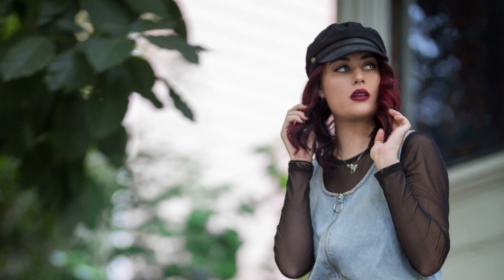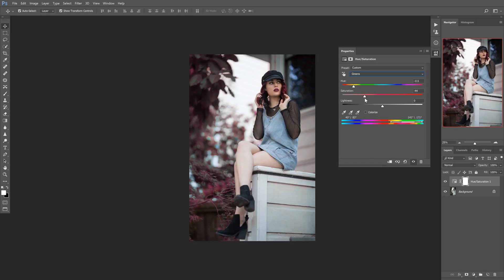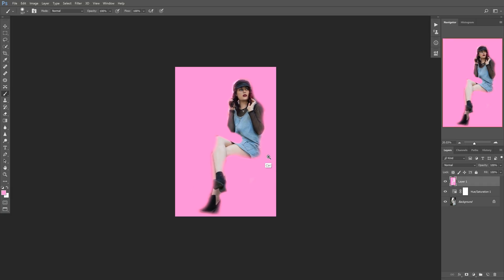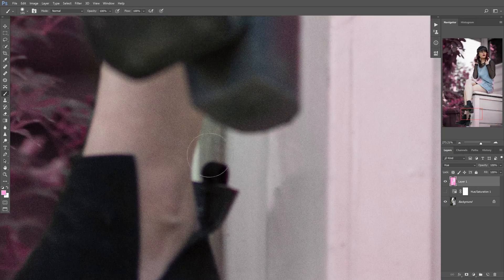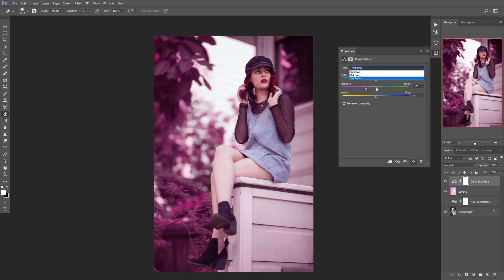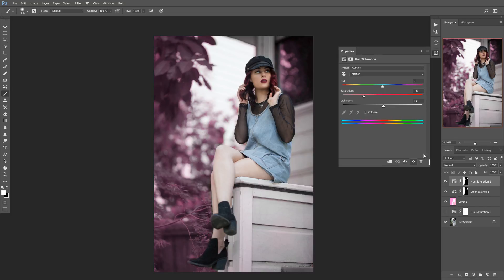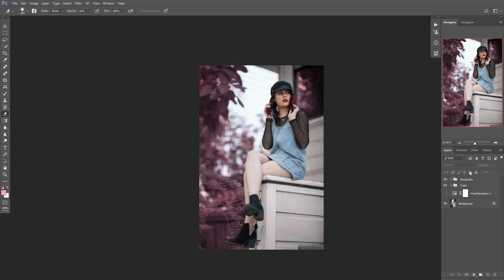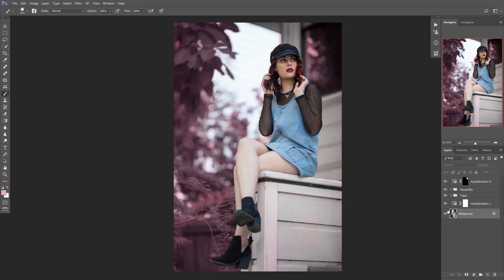How to change ANY color in Photoshop - In depth tutorial for Adobe Photoshop in 4k UHD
In this tutorial I show the advanced ways of how to change any color in Photoshop.